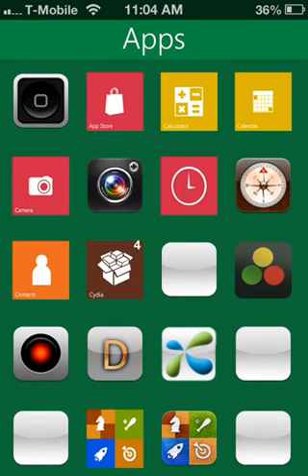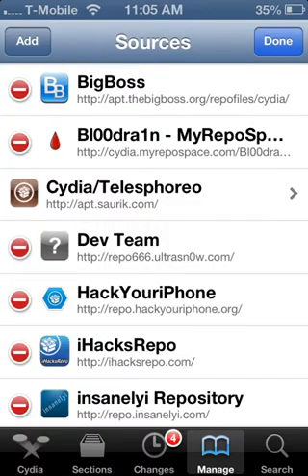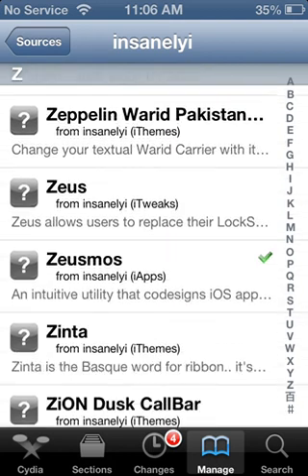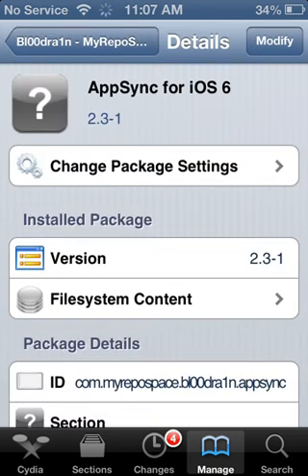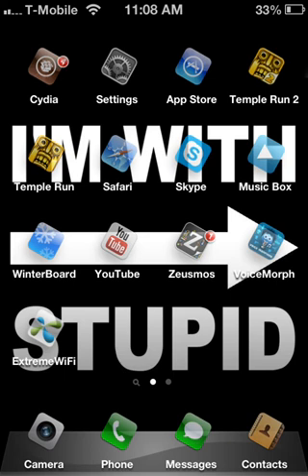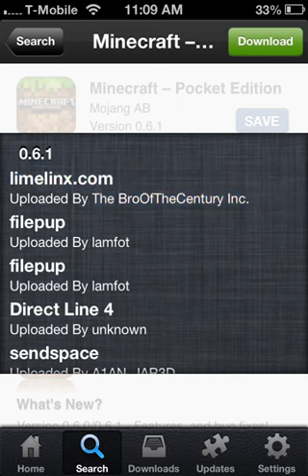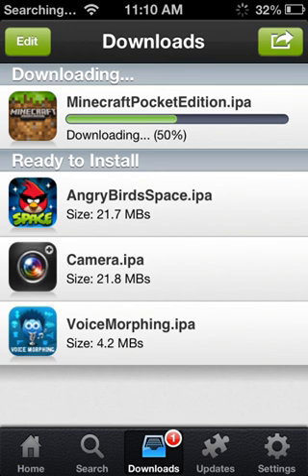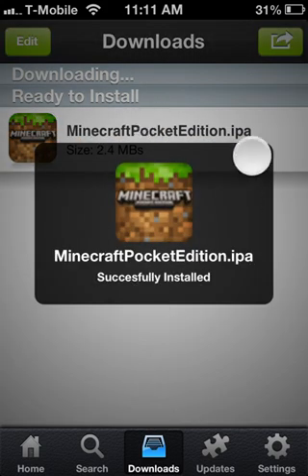How to download zuesmos ios 6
Appsync for ios 6 zeusmos repo.insanelyi.com/